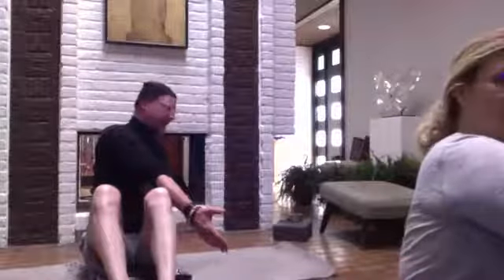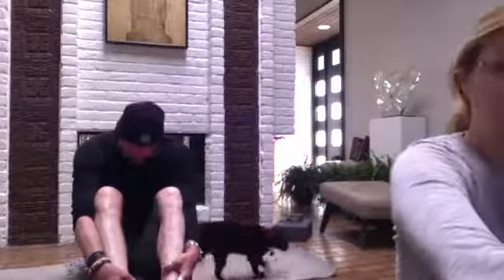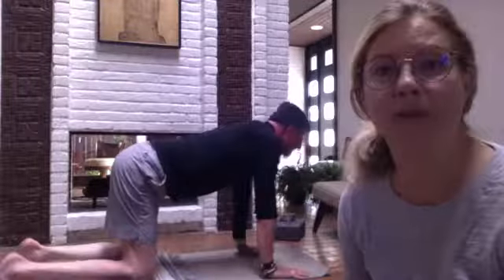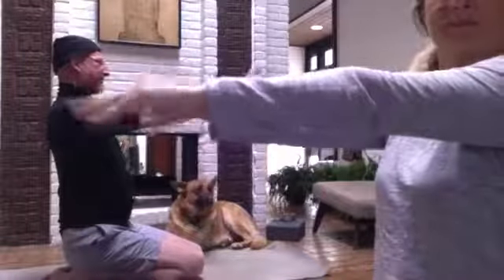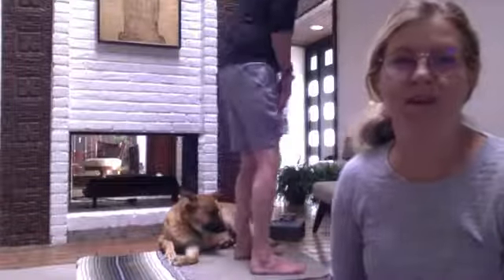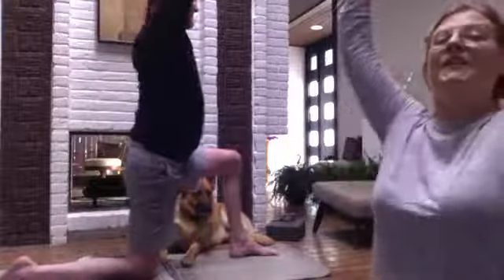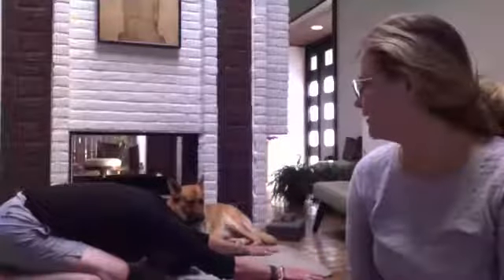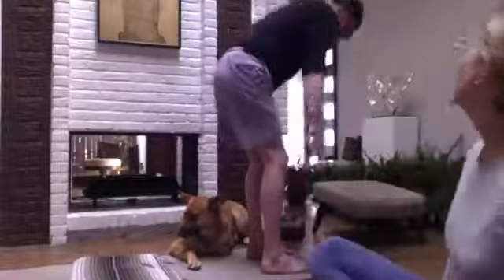Deep Stretch April 15th